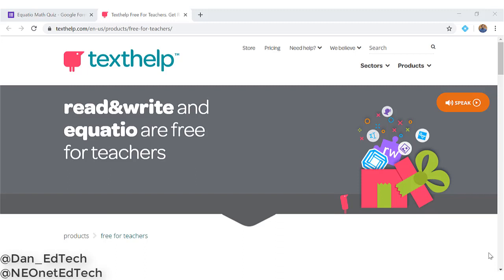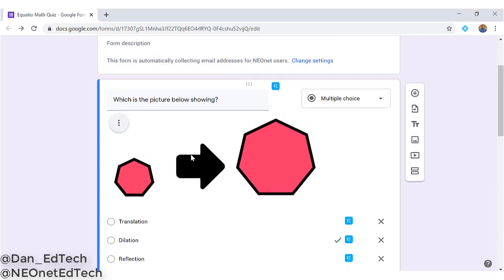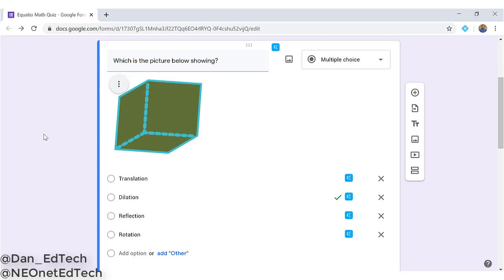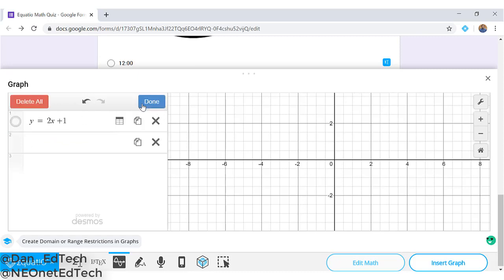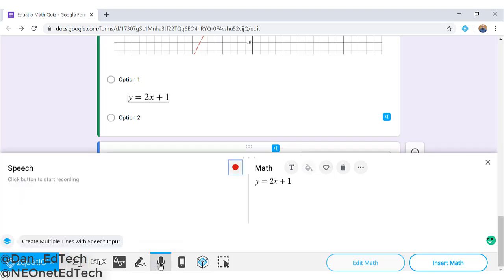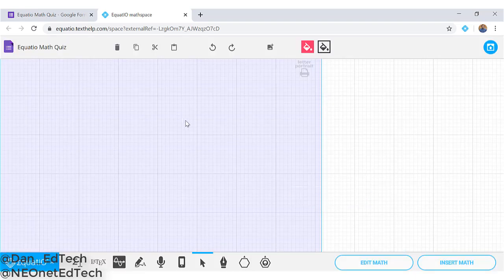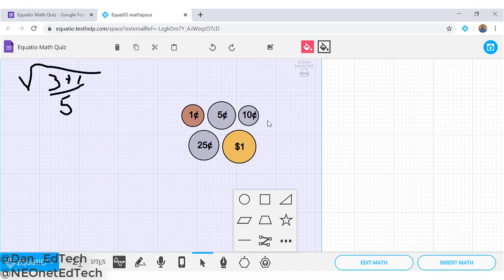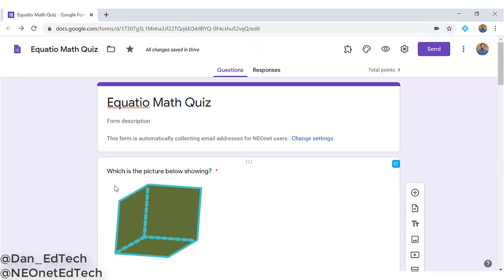How to Use Equatio with Google Forms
In this video, we take a quick look at how to use Equatio for easy Google Forms Math Quizzes!